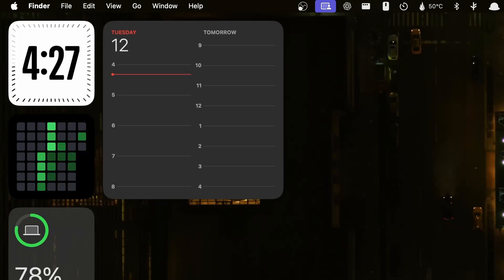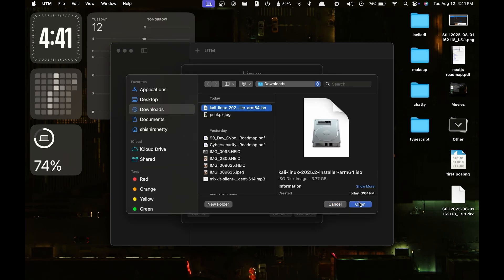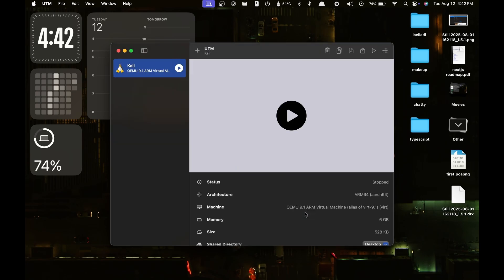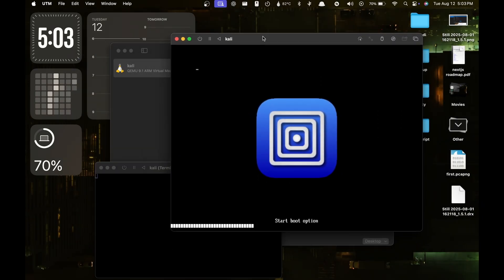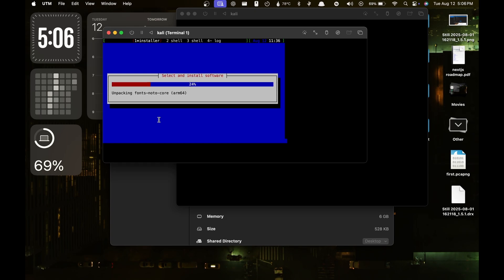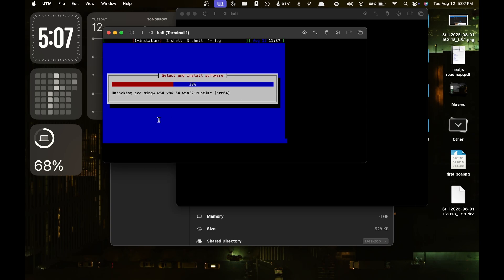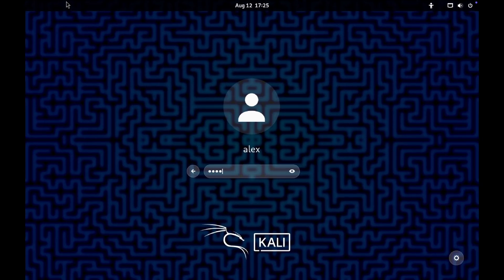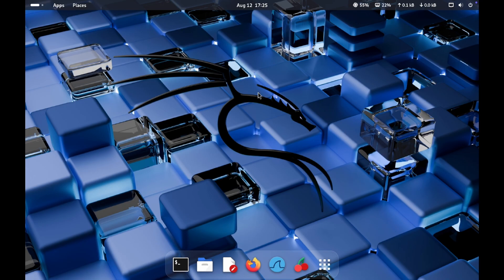How to Install Kali Linux on M1/M2/M3/M4 Macs (Apple Silicon) Using UTM – Full Guide!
Run Kali Linux on your M1, M2, M3, or M4 Mac in Minutes!
In this video, I’ll show you exactly how to install Kali Linux on any Apple Silicon Mac using UTM — no complicated setups, no dual boot, just a smooth virtual machine experience.

This method works perfectly for:
💻 MacBook Air (M1, M2, M3, M4)
💻 MacBook Pro (13", 14", 16")
🖥 Mac Mini, iMac, Mac Studio with Apple Silicon

🔗 Step 1 – Install UTM via Homebrew:

brew install --cask utm
🔗 Step 2 – Download Kali Linux Installer Image:

✅ Perfect for cybersecurity students, ethical hackers, or anyone curious about running Linux on Mac.
✅ Learn penetration testing tools like Nmap, Metasploit, Wireshark, and more.

⚡ Pro Tip: Watch till the end for optimization tips so Kali Linux runs FAST on your Mac.